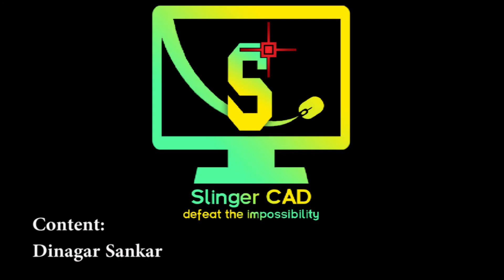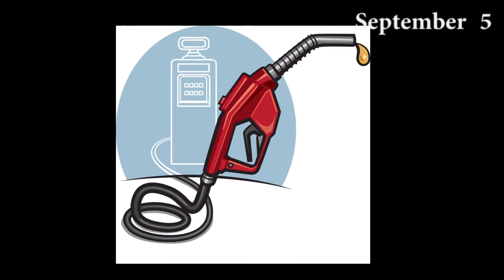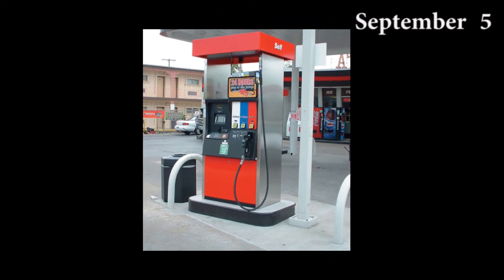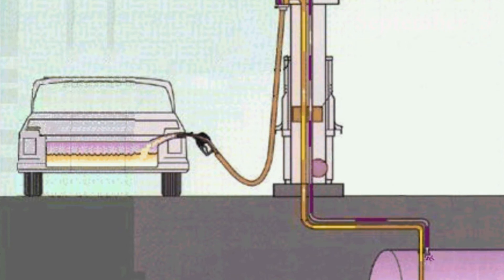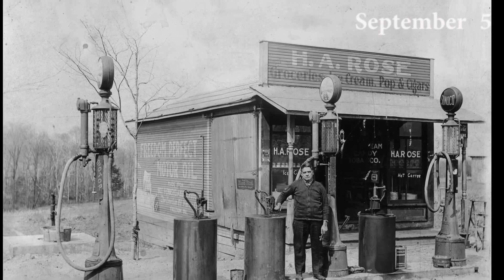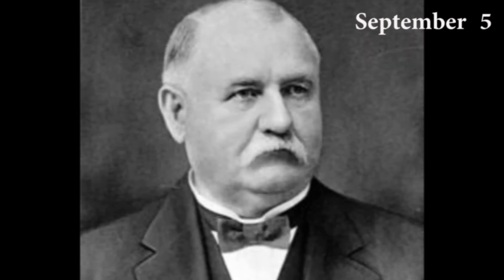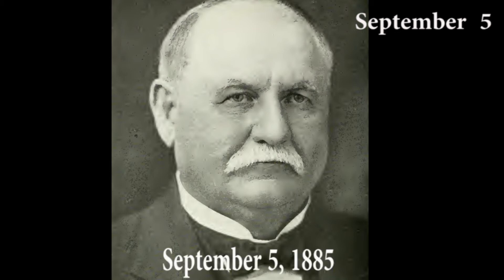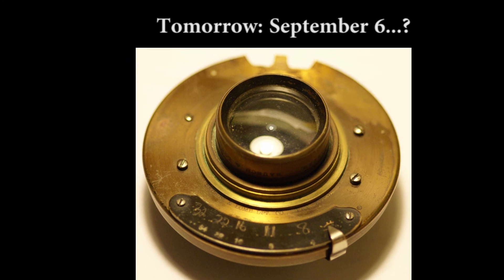Do you know? - September 5 - First Automobile Fuel Pump